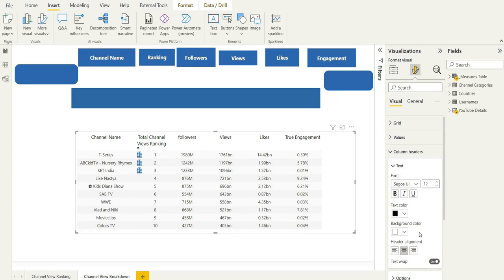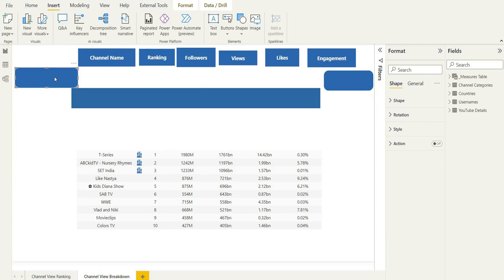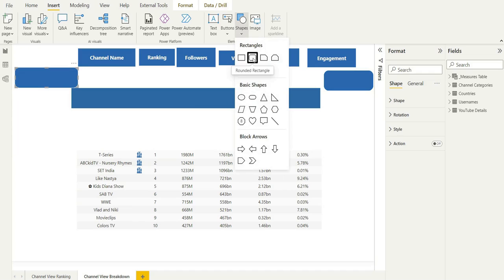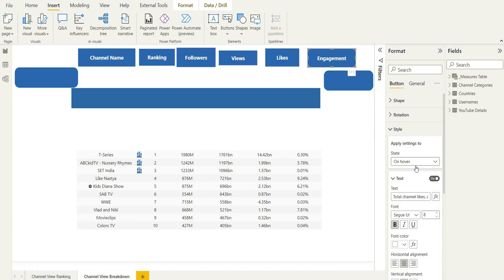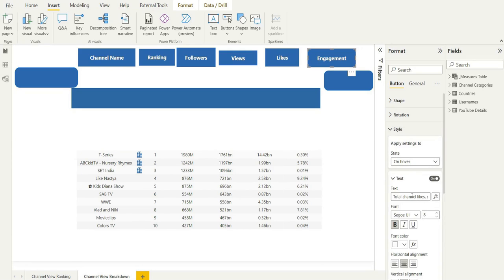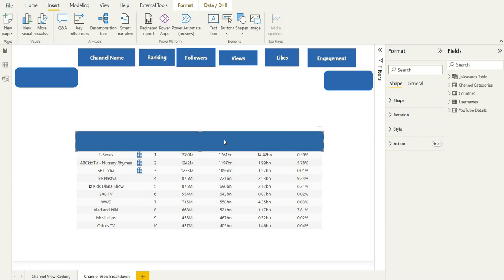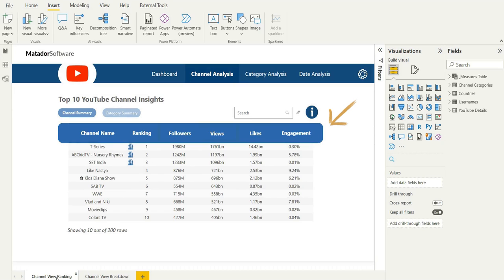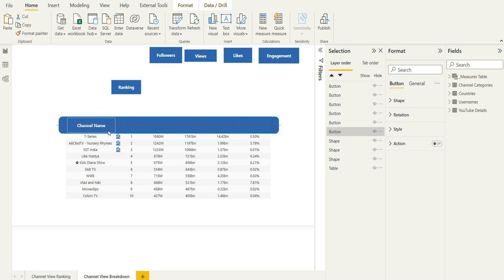Massively Improve Your Power BI Tables with This Simple Trick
In this short tutorial, I'll demonstrate the techniques I use to improve tables and implement a slicker Web App like design.

I'll cover layering shapes, buttons, hover text and many other concepts to improve your tabular design.